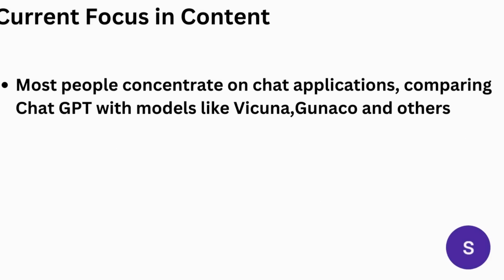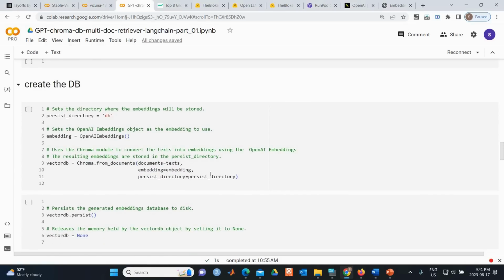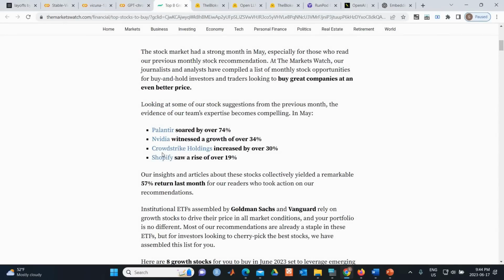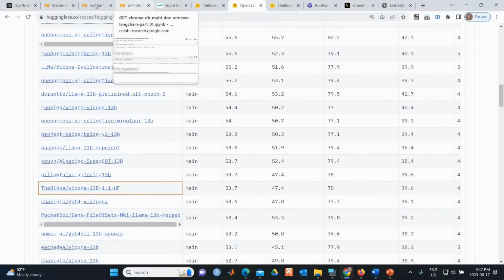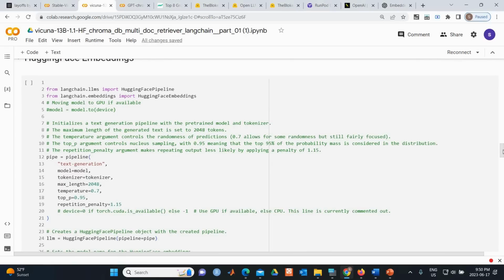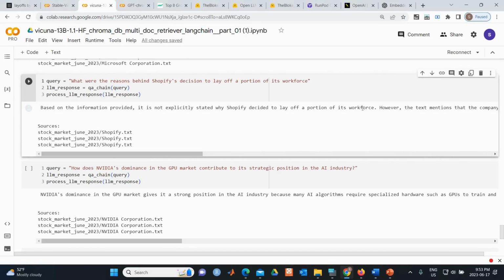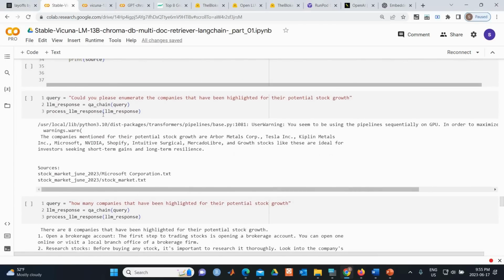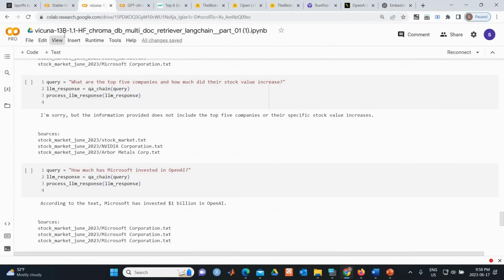LangChain + Multiple Files using Local LLMs vs. OpenAI GPT for financial market_Part #1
"Explore LangChain + ChromaDB Retrieval QA using Local LLMs vs. OpenAI GPT for financial market analysis. Discover the effectiveness of open-source LLMs in this unique comparison.